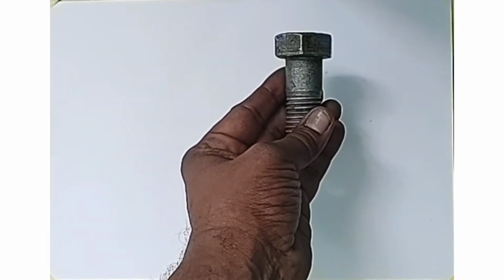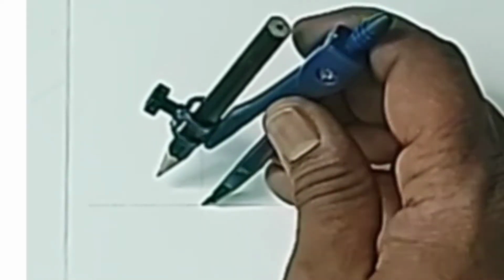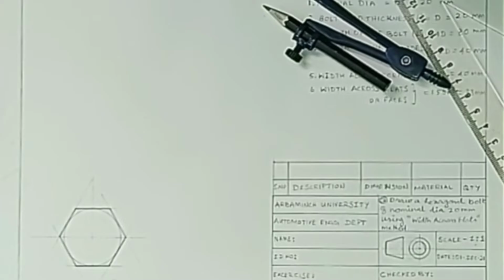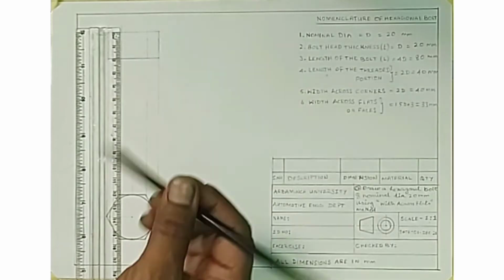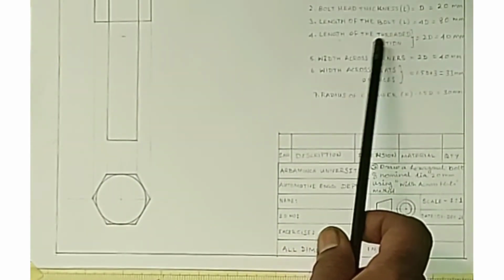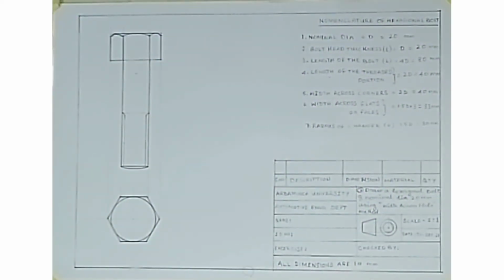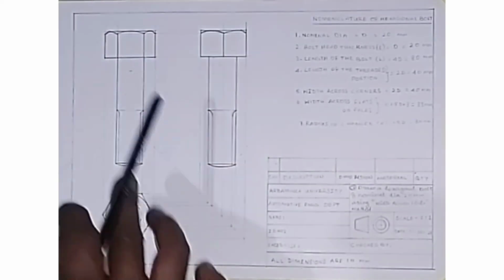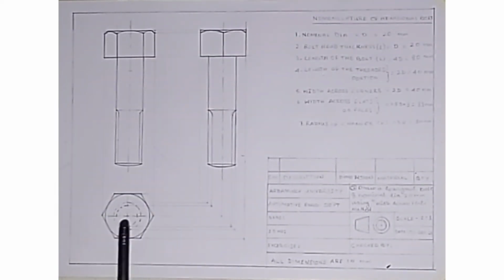2. Hexagonal Bolt Drawing - Using "Width Across Flats" method.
This video explains the method of drawing a Hexagonal Bolt using "Width Across Flats" method. The video also explains Nomenclature of a Hexagonal bolt.

This video is the continuation of 1. Hexagonal Nut Drawing using "Width Across Corners" method (part 2).

The current video is an edited one in order to reduce the video running time. Please follow the below link to watch the non edited original version of this video if anyone is interested.